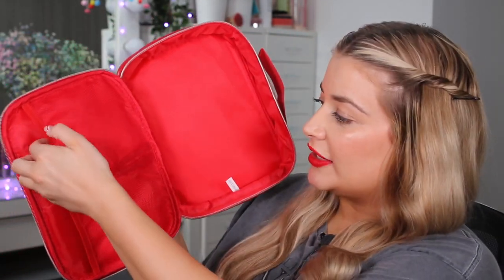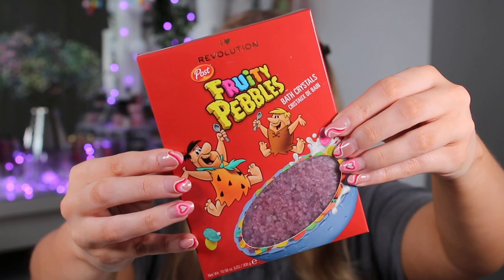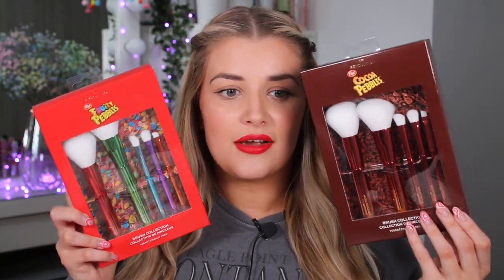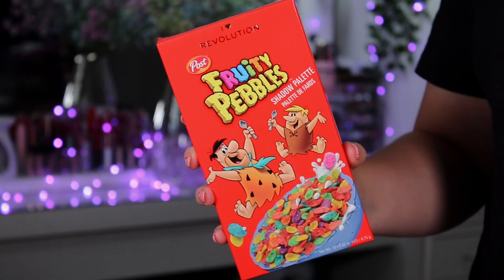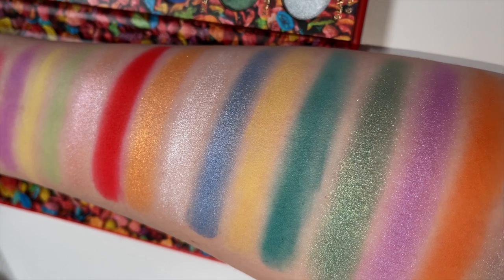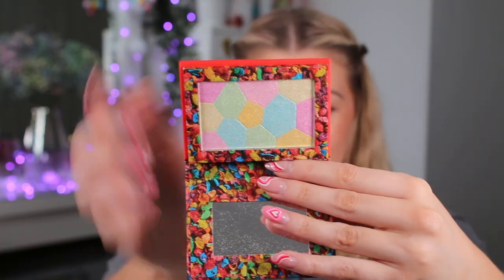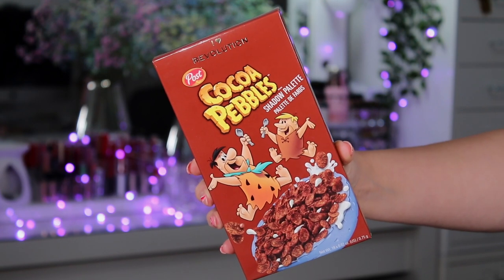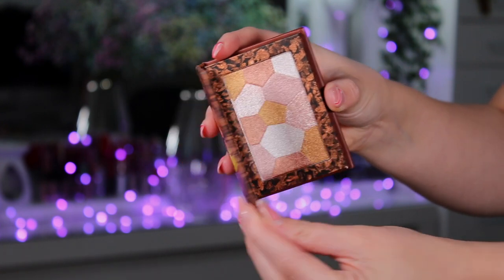I HEART REVOLUTION X PEBBLES FLINTSTONES COLLECTION REVEAL & SWATCHES!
Join Luce Stephenson as she reveals and swatches the NEW I Heart Revolution X Pebbles Flintstones collaboration...